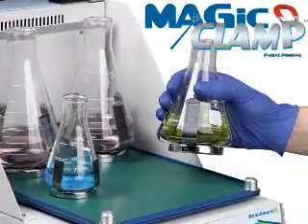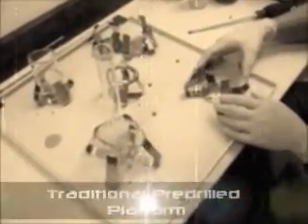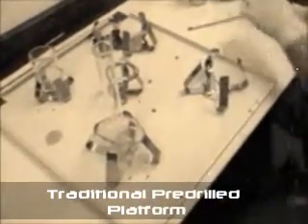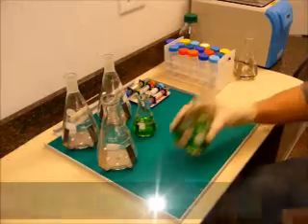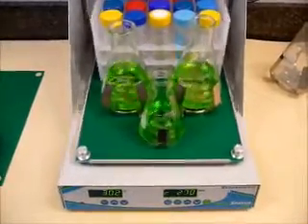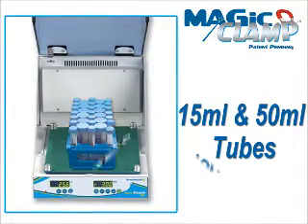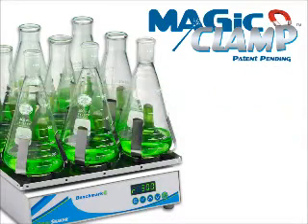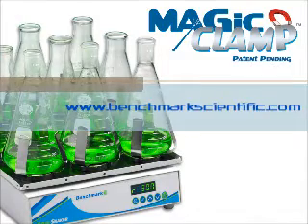MAGic Clamp Flask Attachment System.wmv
MAGic Clamp Flask Attachment System.  Instant flask clamp exchange on Benchmark orbital shakers and incubated orbital shakers.